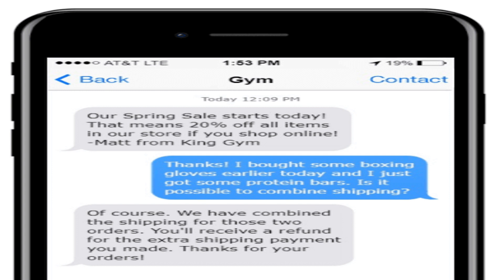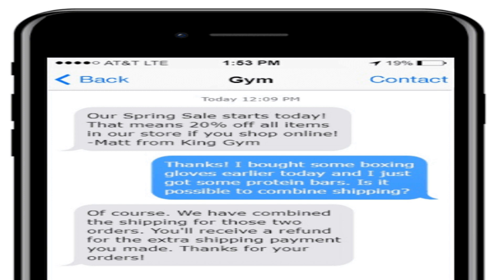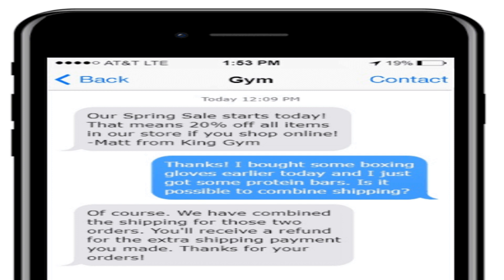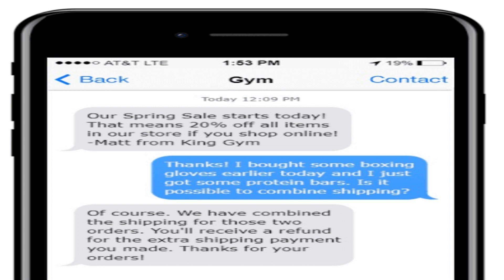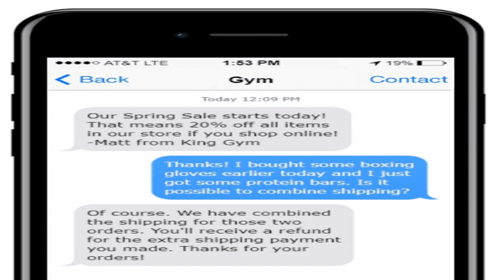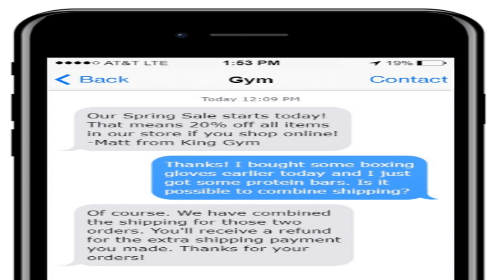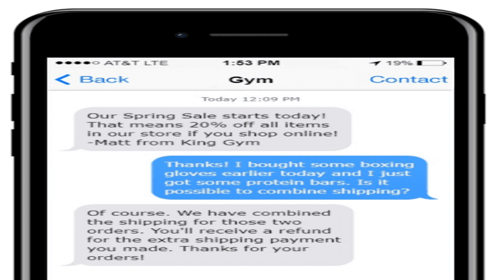Texting.io Adds New Exciting Feature To Its Software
Allows businesses to port landline phone numbers to send and receive texts